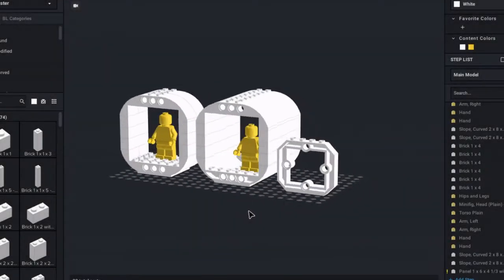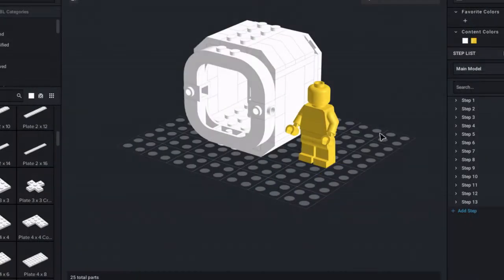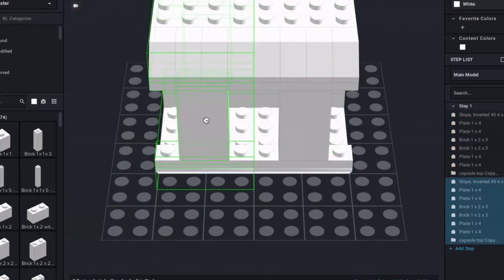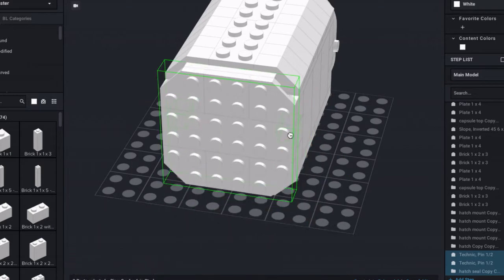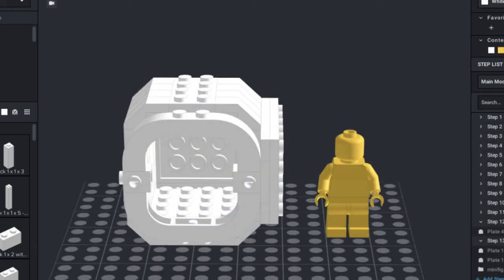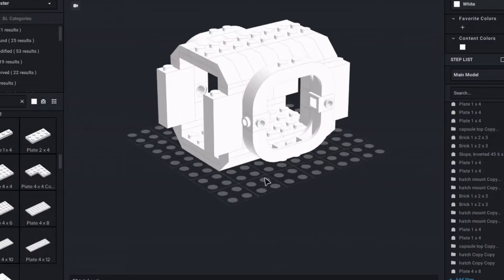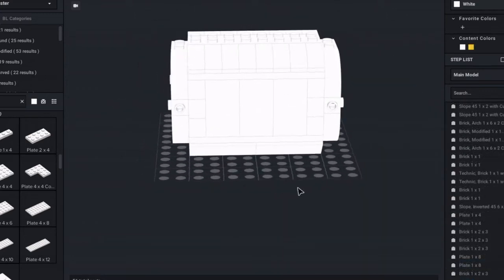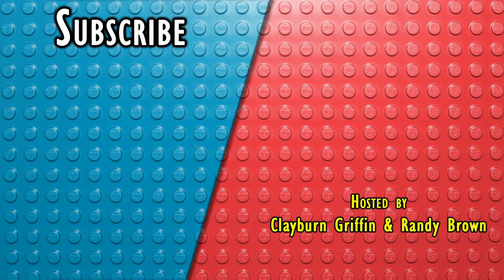Building Capsules in the Sky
I mentioned a while back that I was working on a custom space station--this is an update!